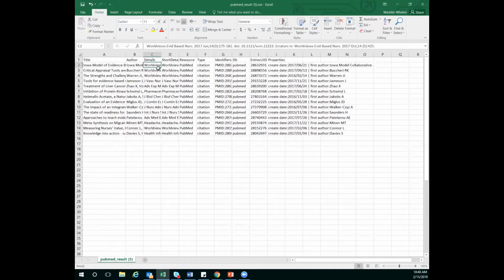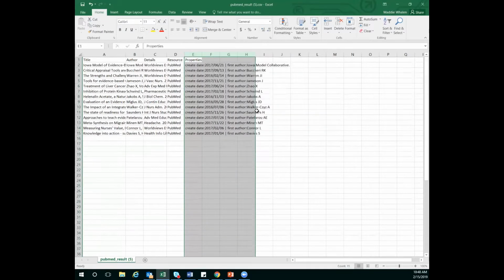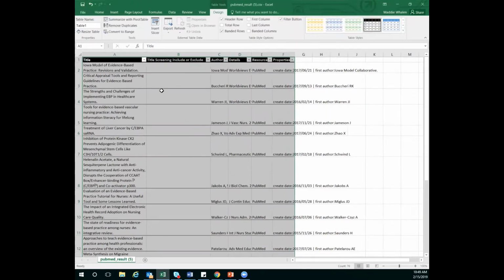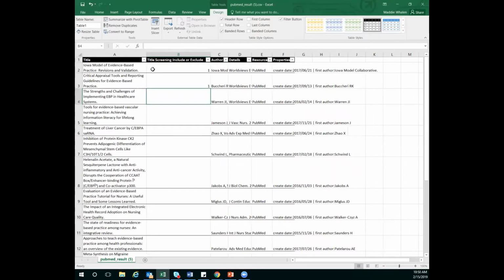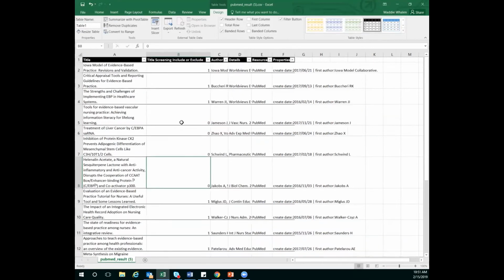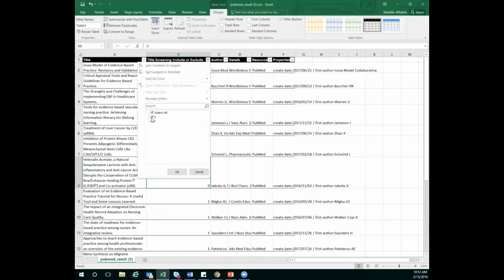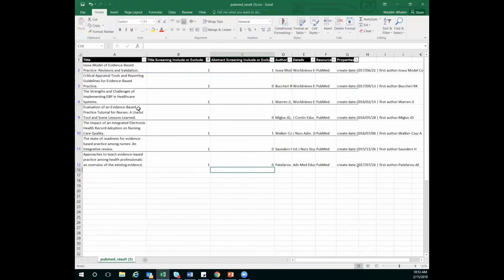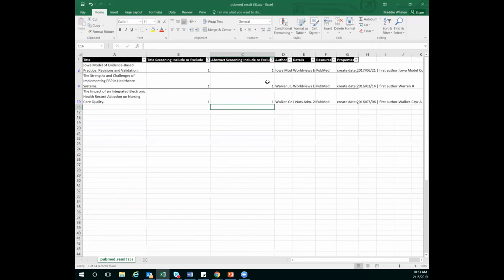Screening Literature Search Results